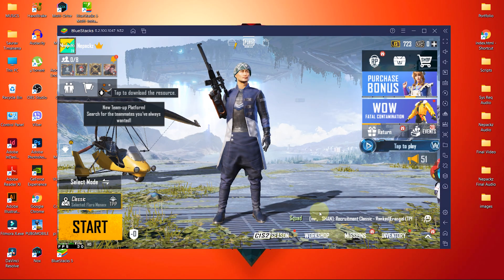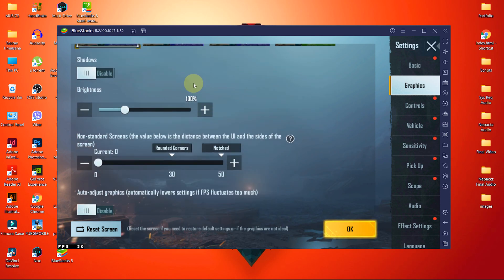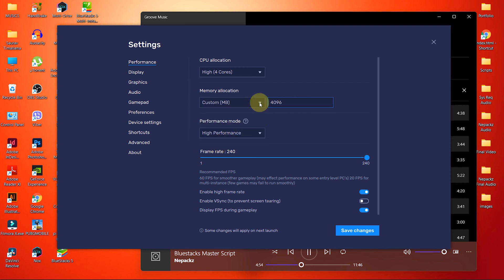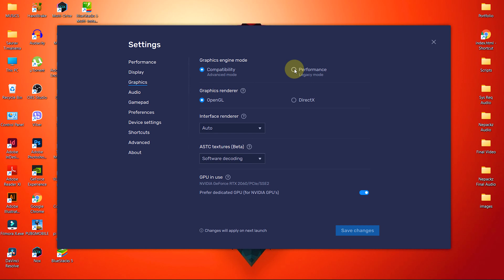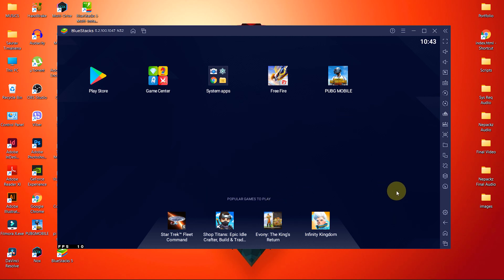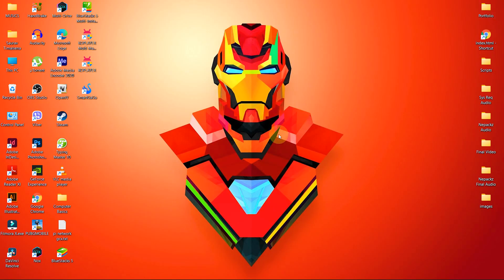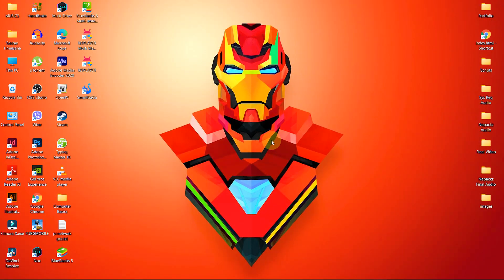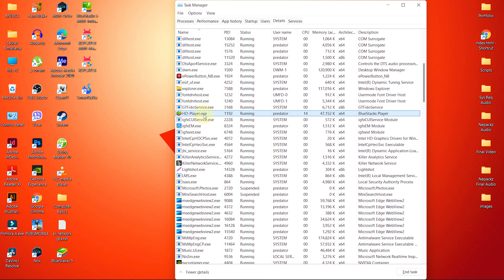PUBG Bluestacks Lag Fix | Best Bluestacks Settings For PUBG on Low End PC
Hey everyone. Welcome to Nepackz.

PUBG Graphics Settings have become one of the essential processes over time. You can easily calculate the settings to improve performance when you compare the gameplay with current in-game settings.

But there are some players like me, who have a lot of interest in playing pubg. But the device specifications become a bottleneck between me and my phone’s smooth gameplay.

Best Laptop Insurance of 2021 for Students | Protect your Old & New Laptop from Loss or Damage

So, don’t worry because in this video I’m going to show you the PUBG Bluestacks Lag Fix | Best Bluestacks Settings For PUBG on Low End PC | Best Low End PC settings  ( Subtitles Available )

✅ If you want to know the PUBG Bluestacks Lag Fix | Best Bluestacks Settings For PUBG on Low End PC | Best Low End PC settings  (With English Subtitles)

In today's video, I will show you the PUBG Bluestacks Lag Fix | Best Bluestacks Settings For PUBG on Low End PC | Best Low End PC settings . This video can also apply for windows 11 (All versions like home, enterprise, professional). So watch this video till the end to understand the whole process Of :
1) Best PUBG Settings for Low end PC
2) Best Bluestacks Settings for Low end PC
3) Best system settings for low end pc

► BlueStacks 5 best settings for low end pc | BlueStacks 5 Lag Fix, Bluestacks Settings For Smooth Run

► Fix YouTube Video Quality Problem in your Android. Video Quality Option not available, Low Res video

► How to change Administrator name on Windows 10 🙏 How do I Change the Administrator on Windows 10?

► How to change your windows 10 into a Mac | How to convert windows 10 into Mac os | window to mac

Videos From System Requirements
►Check which games are compatible with your pc | Can my PC run it | What games can I play on my computer

☑️ Nepackz (About)

► I post videos on a daily basis, on topics that cover Tech, Tips & Tutorials  topics.

► Windows 💡💡
► Android 💰💰
► Customization 💁💁
► Android & PC games 📱💻
► Games & Software Review 💹💹
► & Others 📱💻

Topics Covered in this video are:

bluestacks settings,
pubg setting,
best pubg settings,
best bluestacks settings,
best bluestacks settings for low end pc,
best pubg settings for low end pc,
BlueStacks 5 Lag Fix,
pubg lag fix,
Bluestacks Settings For Smooth Run,
bluestacks 5,
bluestacks lag fix,
bluestacks 5 best settings for low end pc,
bluestacks 5 lag fix 4gb ram,
bluestacks best settings for low end pc,
best emulator for low end pc,
bluestacks 5 settings for low end pc,
bluestack 5 best settings for low end pc,
best settings for low end pc bluestacks,
bluestacks